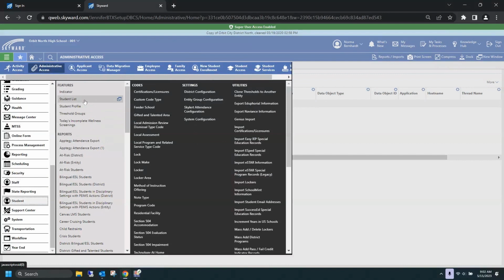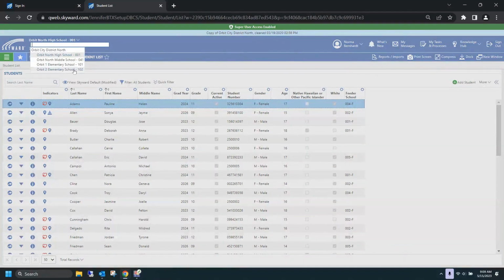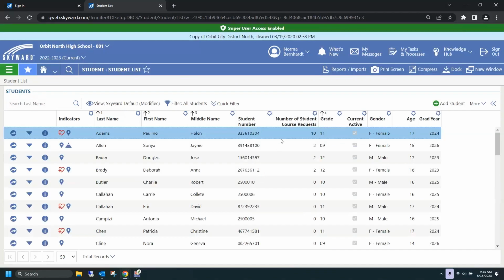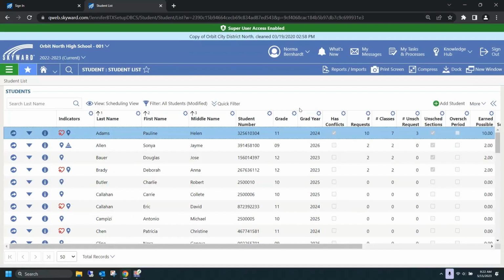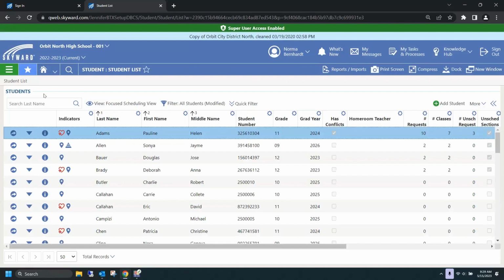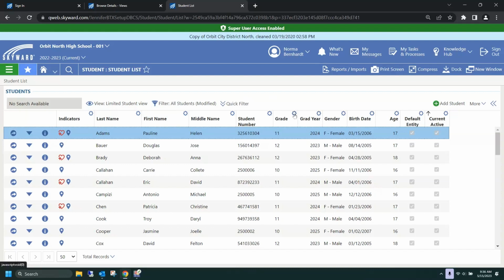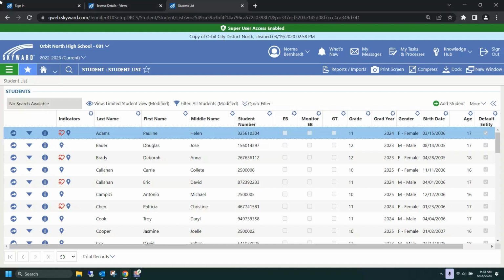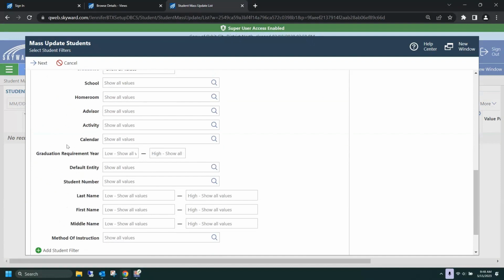Custom List Screens